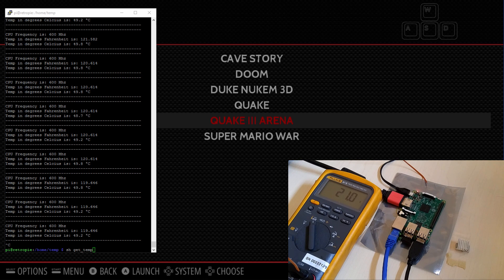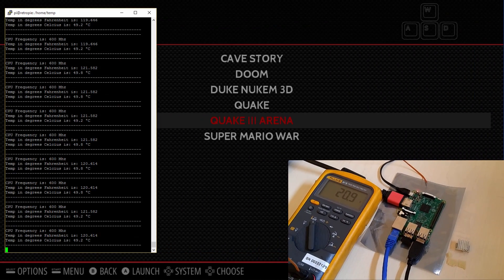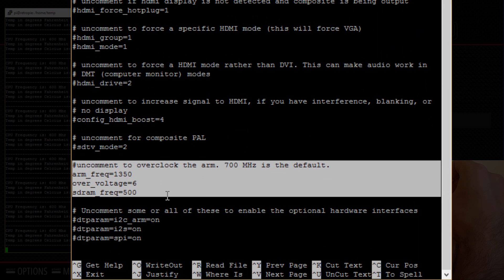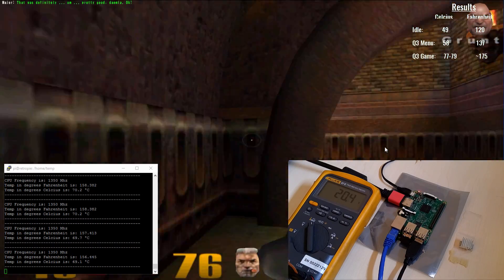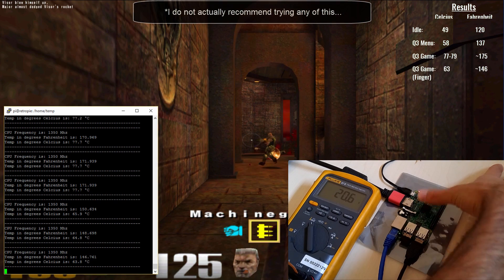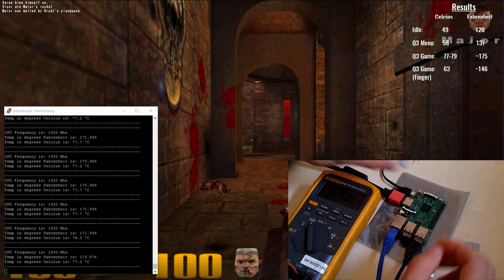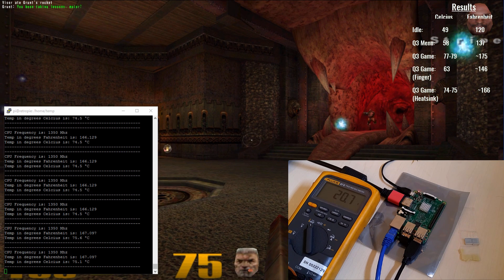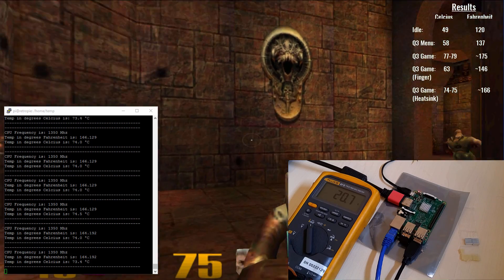Raspberry Pi 3 Overheating: Does the Raspberry Pi 3 need a Heat-Sink?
Overheating Raspberry Pi 3: Does the Raspberry Pi 3 need a Heat Sink?

Hey Guys,

If you follow the news you would have probably seen a few posts on how hot the new Raspberry Pi 3 runs at.  I am going to have a look at my unit, run a stress test (in the form of Quake 3 Arena) and see how hot my unit gets, and how much I can reduce that temperature with the use of a heat sink.

Raspberry Pi 3 Overclock Settings:

Manually edit the /boot/config.txt file and edit the following line:
     arm_freq=1350
Also add these two:
   over_voltage=6
   sdram_freq=500
Careful though as the Pi3 gets hot!